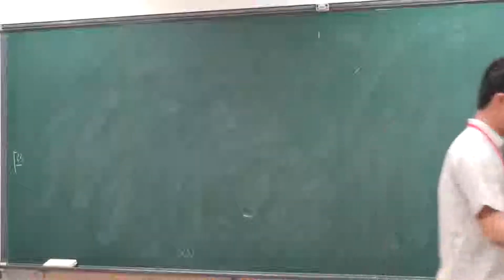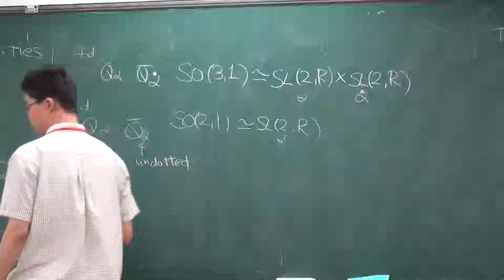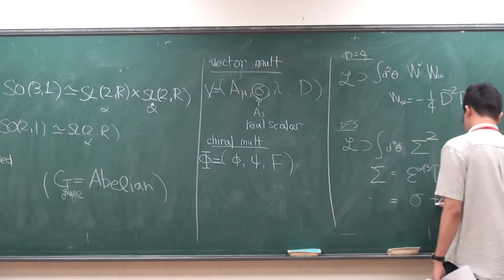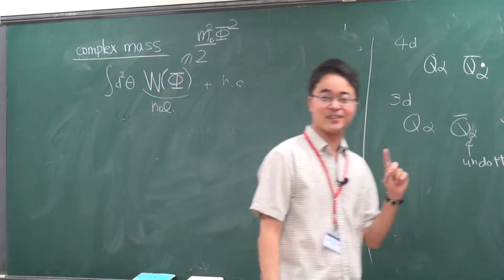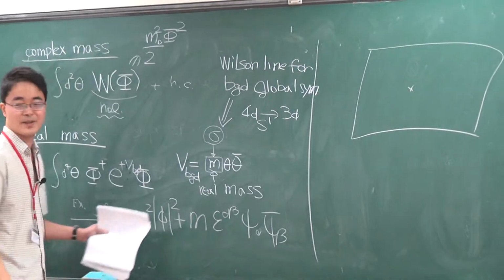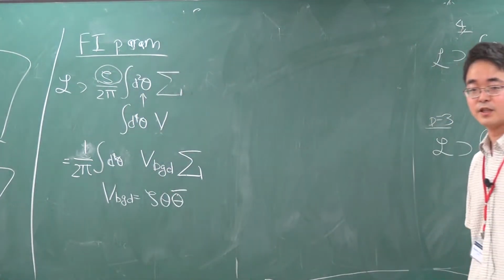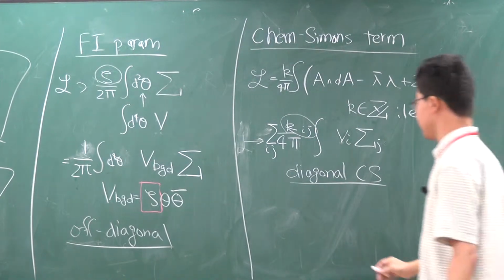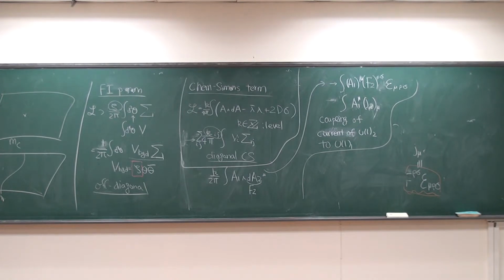Masahito Yamazaki, Geometry of 3d N=2 Theories II Part I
6th Taiwan String Workshop
Speaker: Masahito Yamazaki (IPMU Tokyo)
Time:  2013/12/13, 11:30-12:30